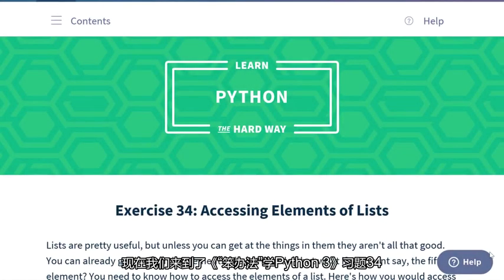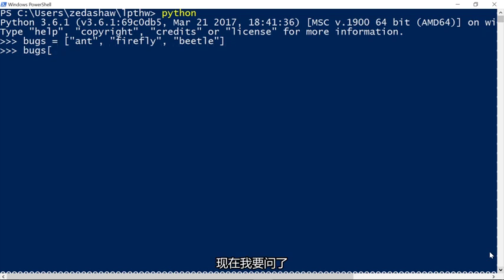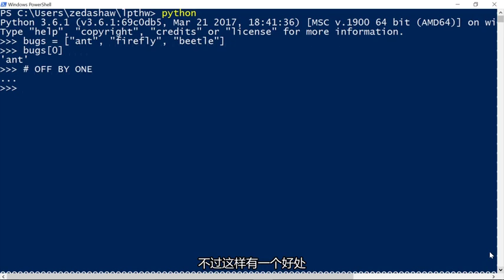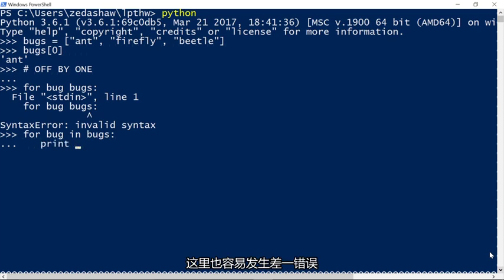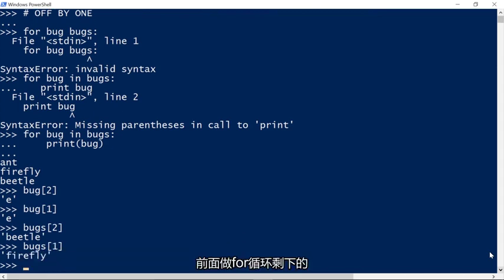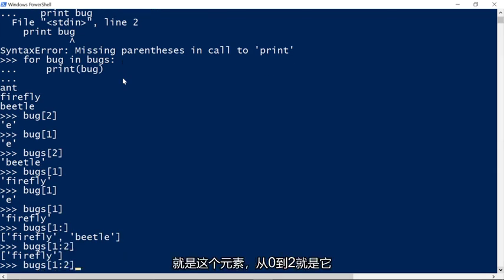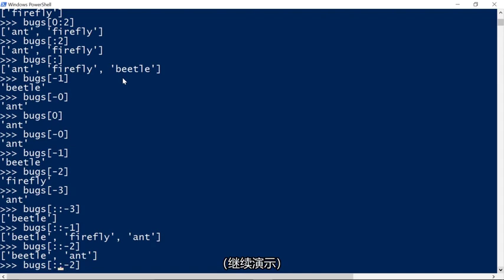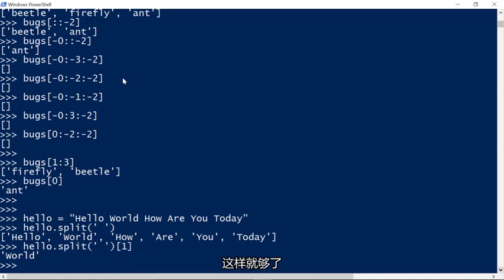38 ex34 访问列表的元素Av25675370,P38